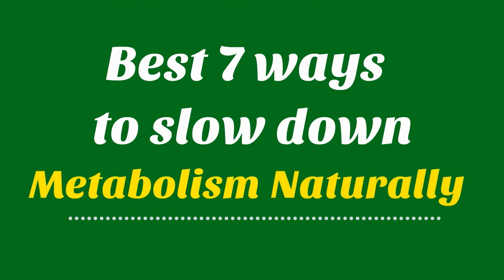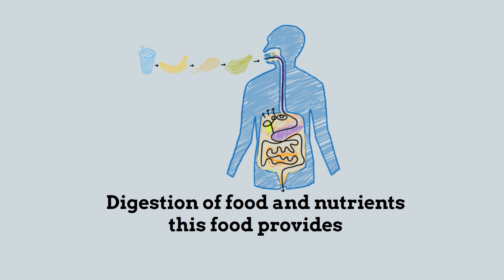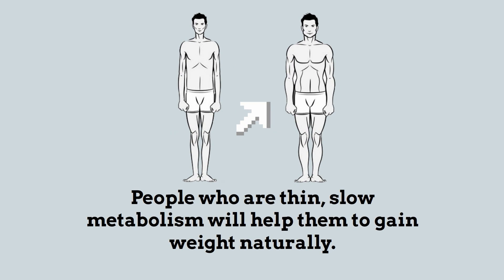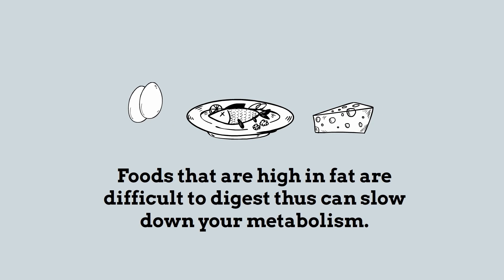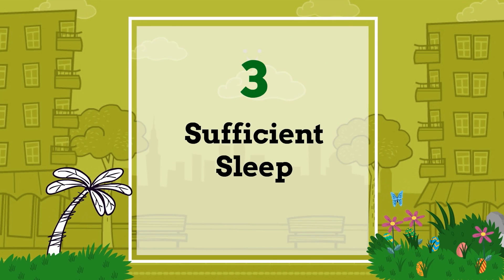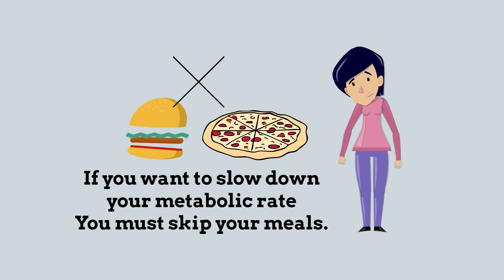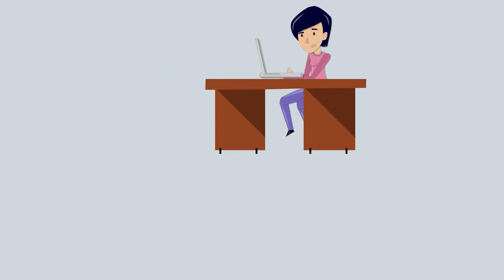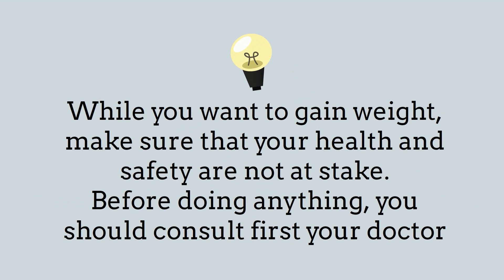How to Slow Down Your Metabolism Naturally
Do you know How to Slow Down Your Metabolism Naturally?

Your metabolism is closely associated to your weight. If the metabolism is fast, burning calories isn’t an issue.

But, if you notice that you’re gaining weight in spite of your effort of eating right and performing regular exercise, most likely you have a slow metabolism.

Your habits and the food you eat plays big role in your metabolic rate. The good thing is that there are natural ways to slow down your metabolism.

• Eat more calories – Foods that are high in fat are difficult to digest thus can slow down your metabolism.

• Do low-intensity exercises – Performing weight resistance training or walking can lessen your metabolic rate.

• Getting dehydrated – The metabolic rate reduces if your body isn’t getting enough water.

• Missing sleep – Inadequate sleep will make you inactive. Sleep deprivation can lead to reducing your metabolic rate.

• Prolonged sitting – Staying in a fixed position such as sitting for more than half an hour will make your body inactive. Thus, you’re unable to burn fat that may result to slowing down your metabolism.

If you want to gain weight, you should do the things that can slow down your metabolism. Practicing those ideas mentioned above will help in gaining extra pounds without too much effort.

While you want to gain weight, make sure that your health and safety are not at stake. Before doing anything, you should consult first your doctor.